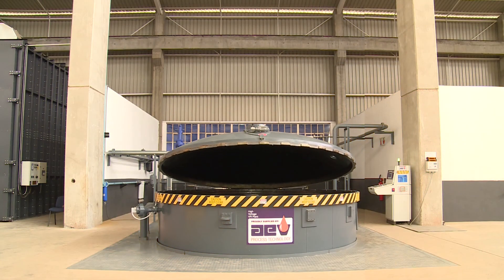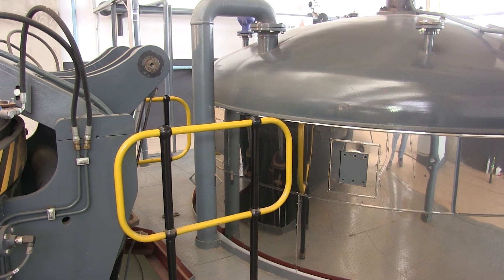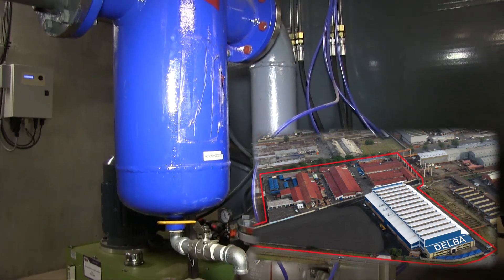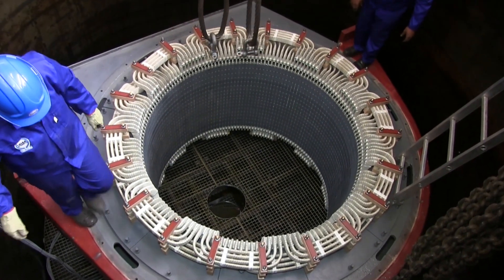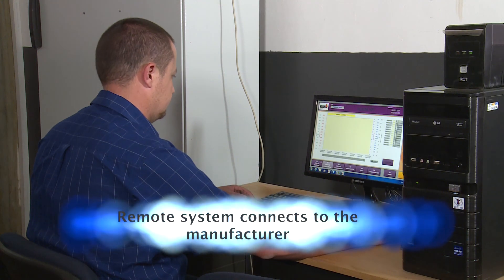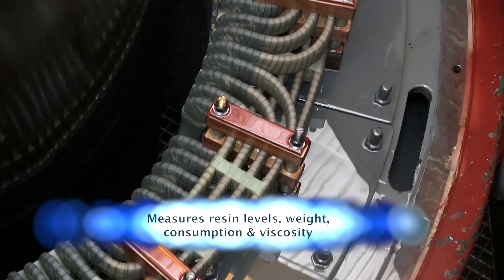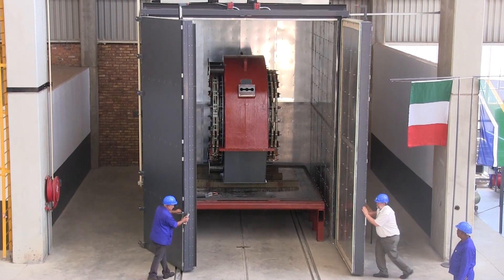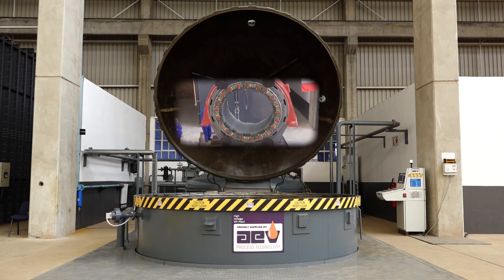Vacuum Pressure Impregnation Plant - Electric Motors, Delba Electrical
Delba Electrical. Vacuum Pressure Impregnation Plant situated in Springs, Gauteng South Africa. VPI Plant.  Africas largest machine. Electric Motor manufacture.